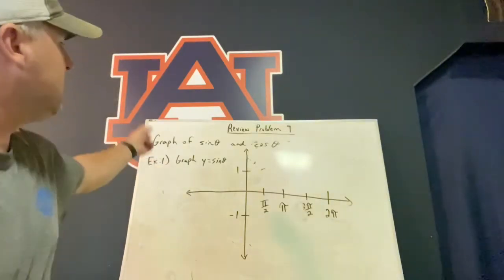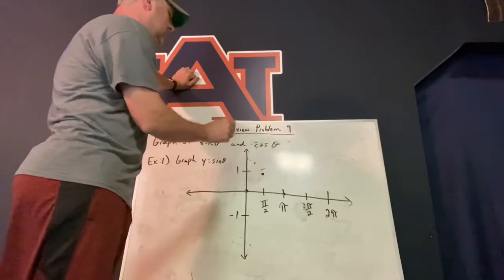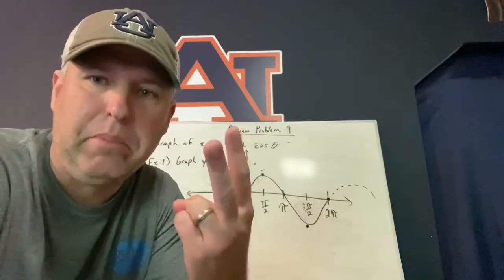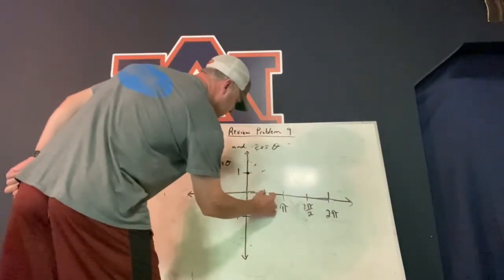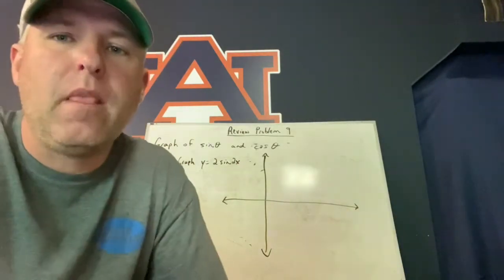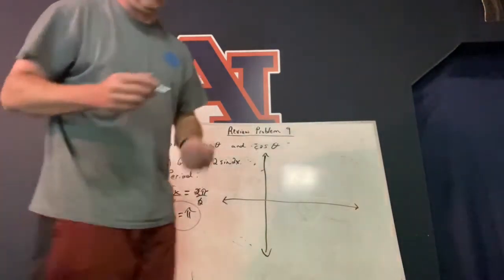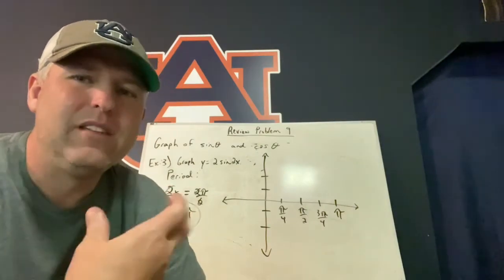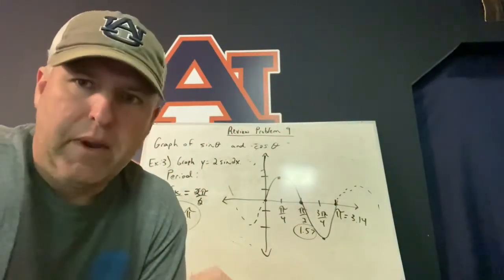Coach Wright Review Problem 9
Graphs of Sin and Cos